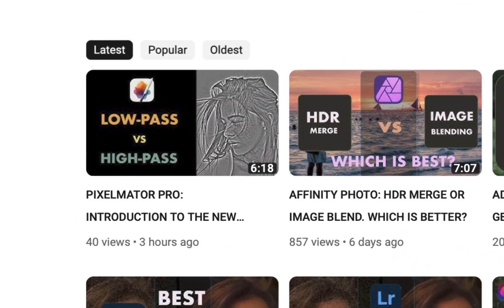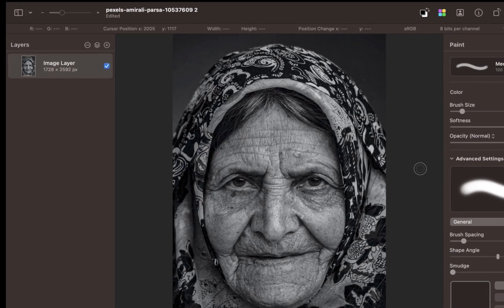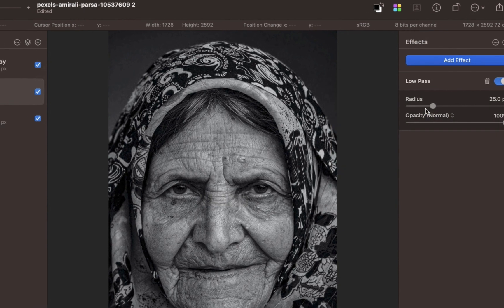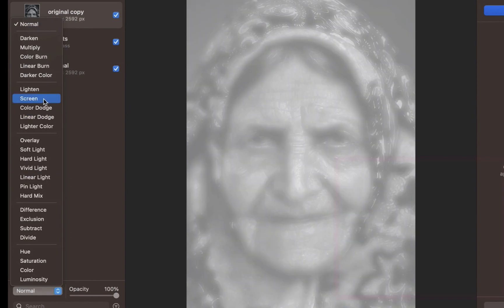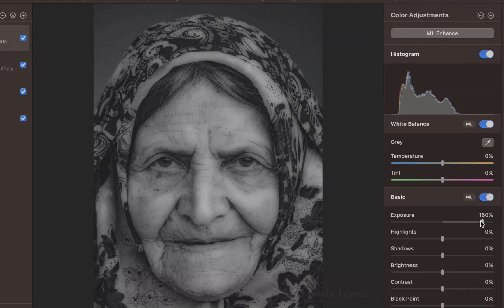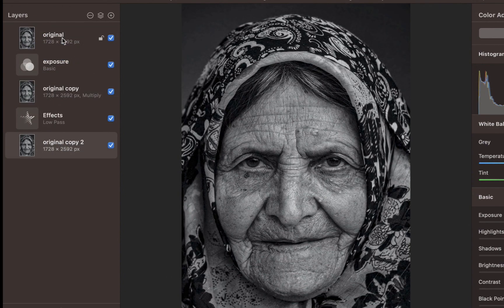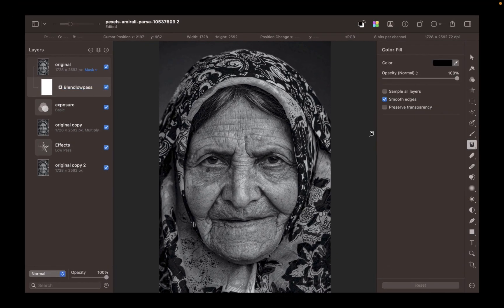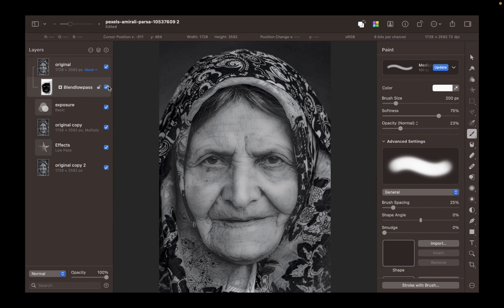PIXELMATOR PRO: HOW TO REDUCE WRINKLES NATURALLY WITH LOW-PASS EFFECT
Do you want reduce wrinkles in your photos? Don't want it to look Photoshoped? Pixelmator Pro just released a new low-pass effect and in this video we are going to demonstrate one application of the this and that is reducing wrinkles with natural looking results!